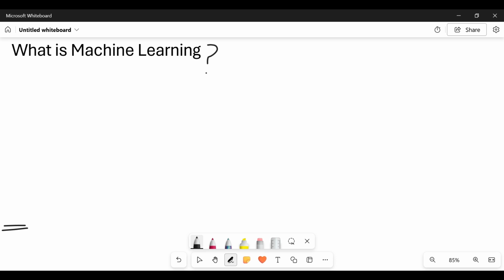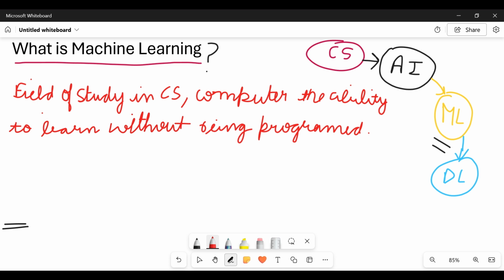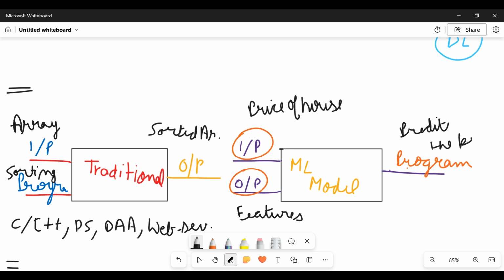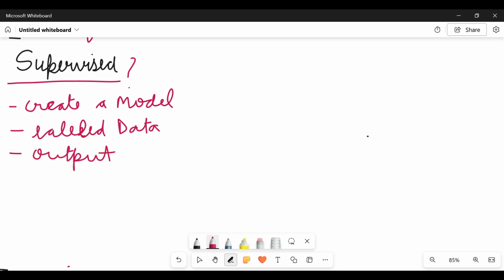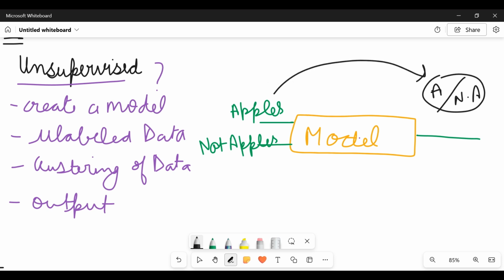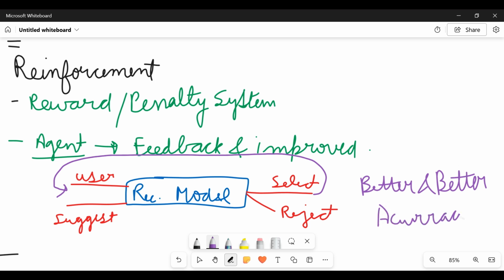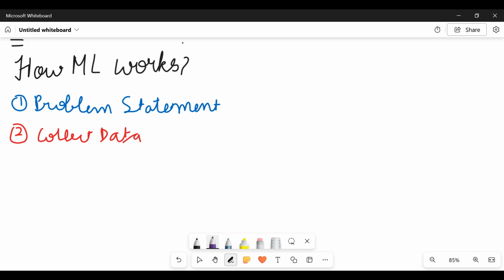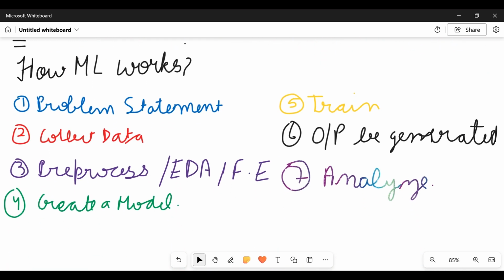introduction to machine learning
discussed-
defination of machine learning
types of machine learning
how ml works